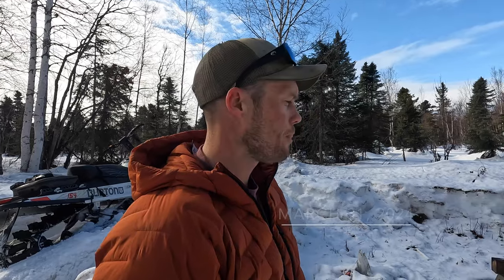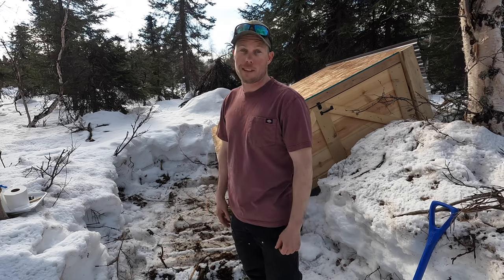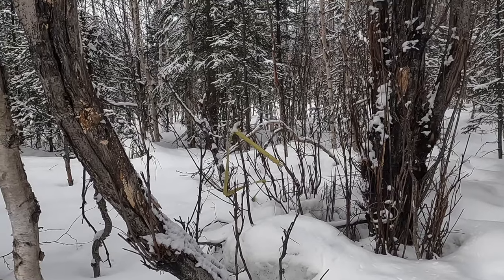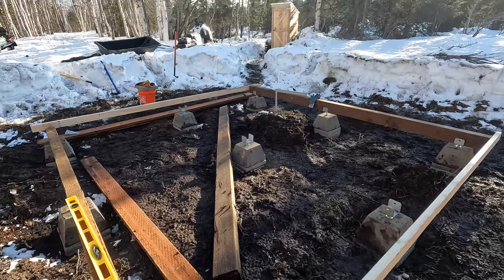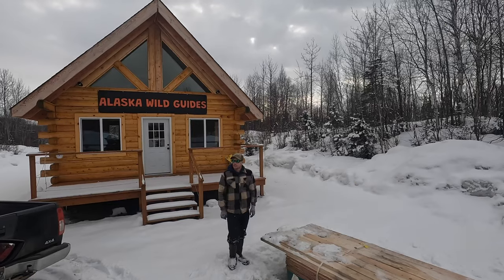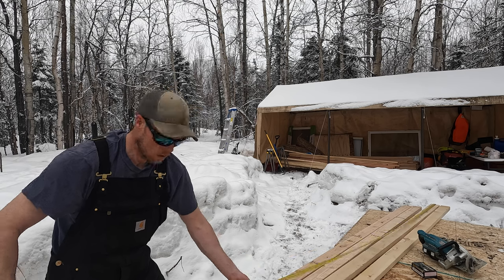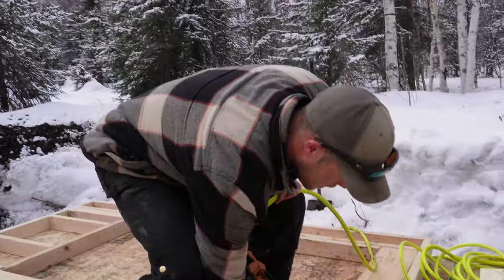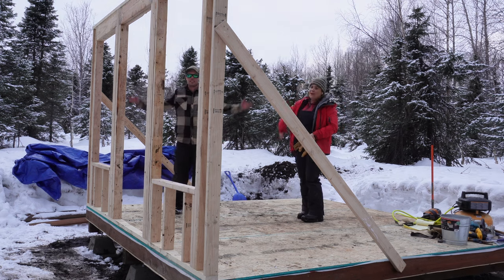Building our OFF-GRID, TINY CABIN.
We started construction on our REMOTE, OFF-GRID, TINY CABIN. With the help of my Good Ol' friend, Matt @alaskacabinadventures    we were able to speed up the process!
There is nothing better, than the feeling of building your own home... When the first wall goes up, there is a special feeling of accomplishment, and happiness. The vision starts coming to life! Follow along for our Journey in remote Alaska!